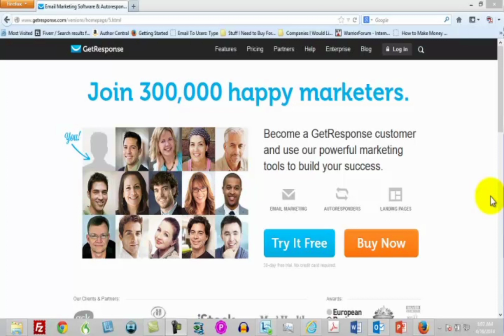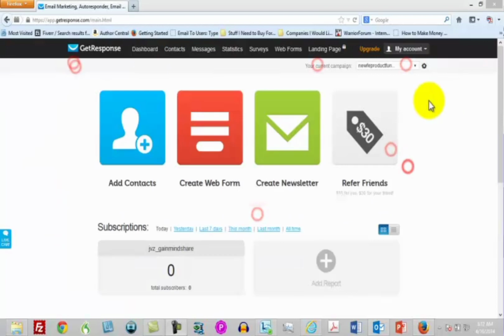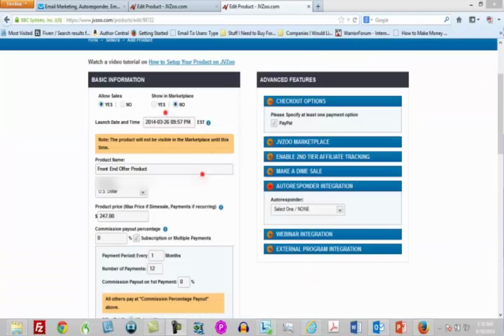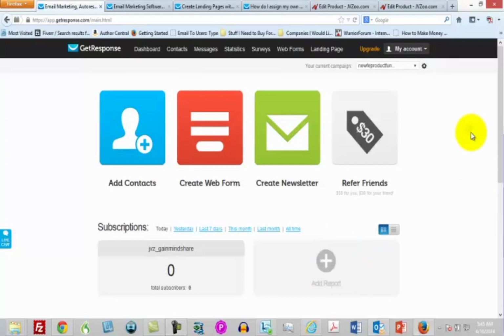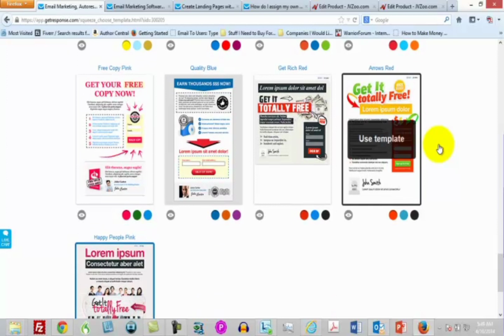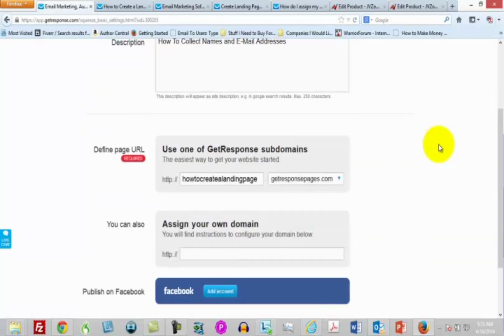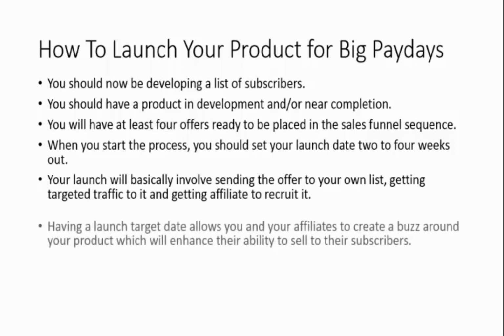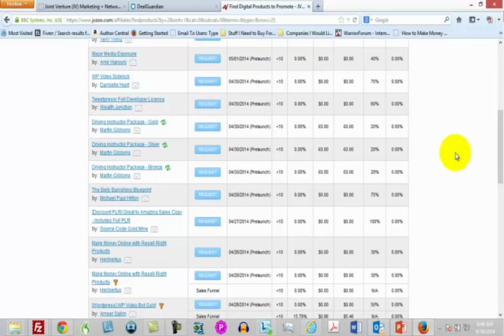New Earning Trick With Marketing Stomp Video Part - 3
About Course: 100% Free video course, Marketing Stomp -in 2 days. Change your life

Disclimar:

The information video course available
on this channel
This generate income by using the ideas
mentioned in this video success your Life